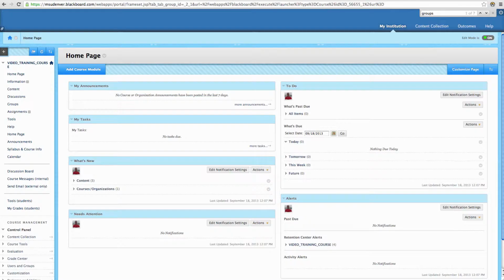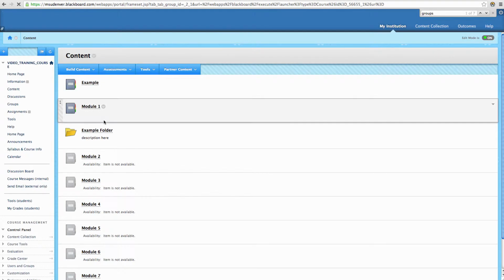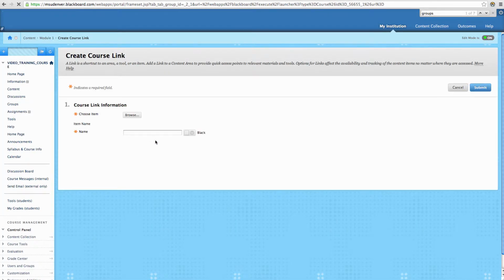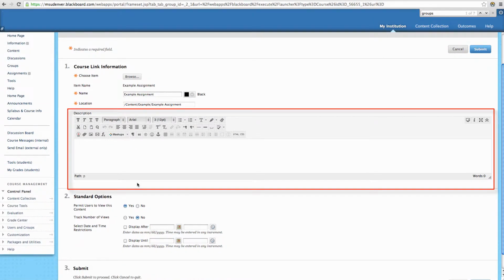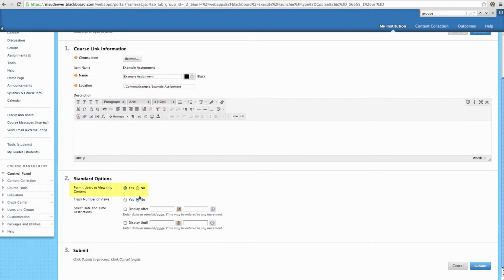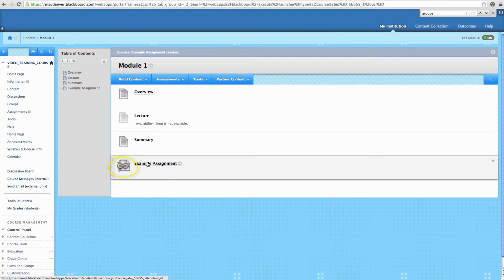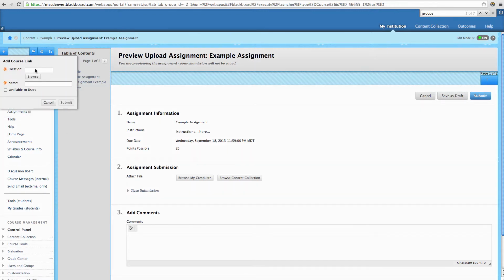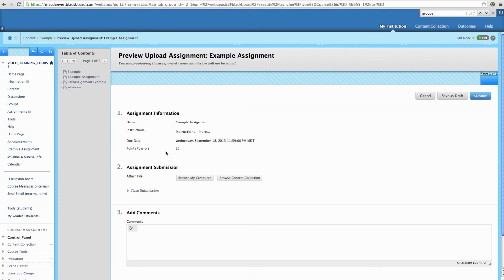Link To Assignment